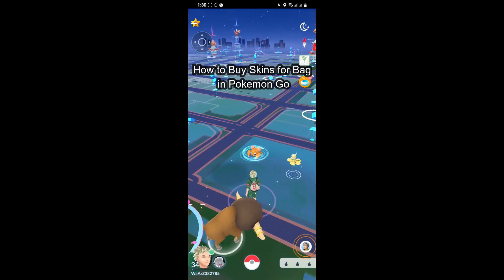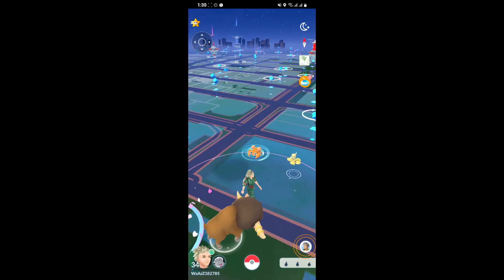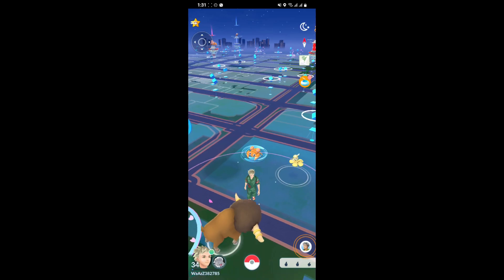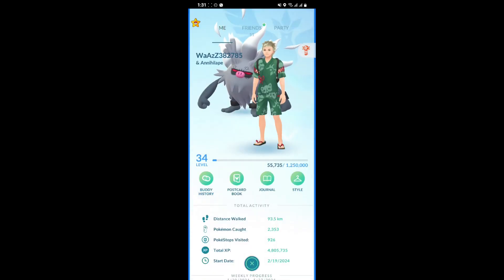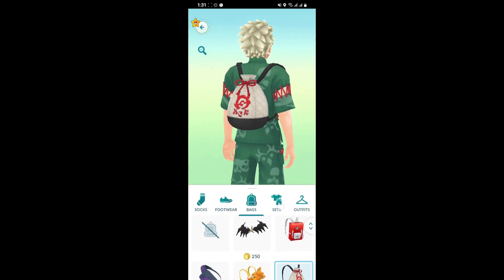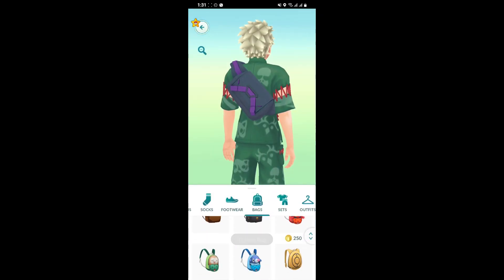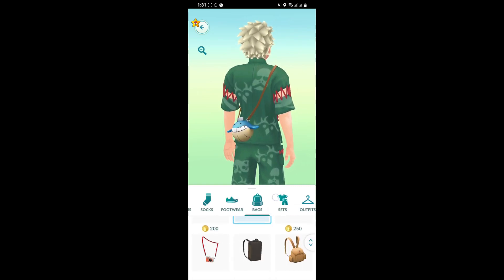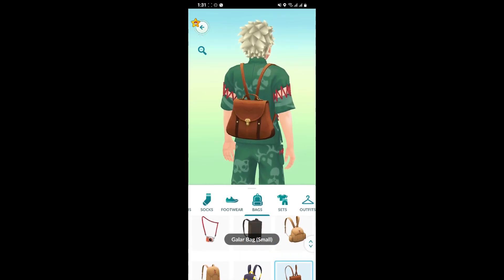How to Buy Skins For Bag in Pokemon Go (2024) | Pokemon Go Tutorial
This video walks you through accessing the customization options, selecting and purchasing bag skins from the shop, and applying them to give your trainer a unique look. Customize your trainer’s bag by buying new skins in Pokémon Go.